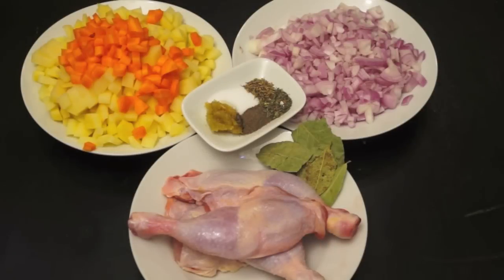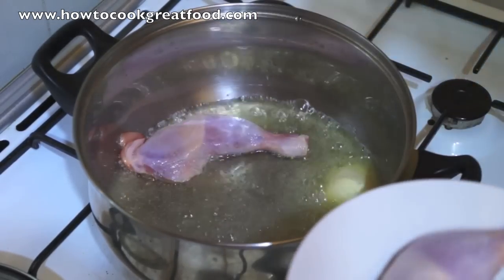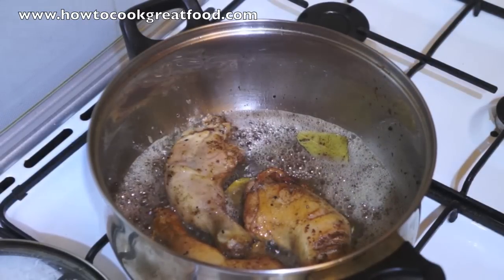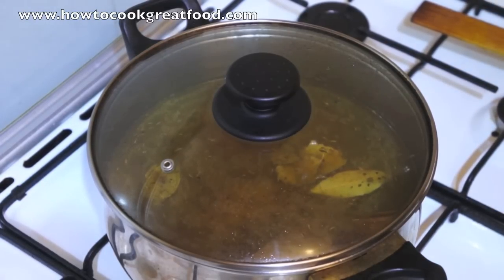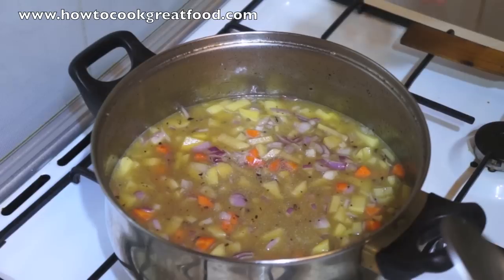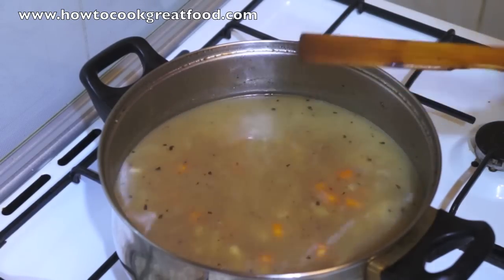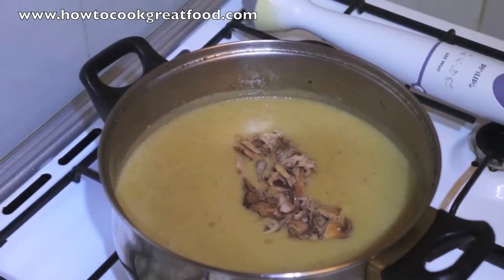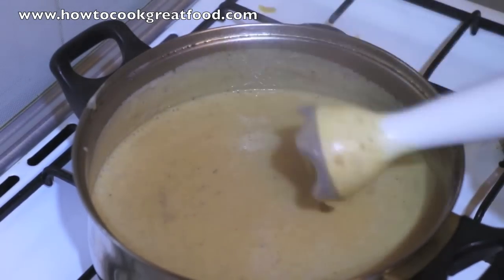How to Make Chicken Soup - Homemade Chicken Soup - Easy Chicken Soup - Best Chicken soup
🍜 How to Make Chicken Soup - Homemade Simple Easy Chicken Soup Recipe - Easy Cream of Chicken Soup Recipe

Great British food from Fish n chips to rolly polly, we will be bringing you food from all around the British Isles.
Pie n mash, black pudding, lancishire hotpot, irish stew, kippers, roast beef, mashed swede, roast parsnips, gravy, steak and kidney pie, summer pudding, yorkshire pudding, bread pudding and and and on. Join us on our facebook, youtube and website.

2nd Camera - Sony A6300
2nd Lens - Zeiss Batis 85mm